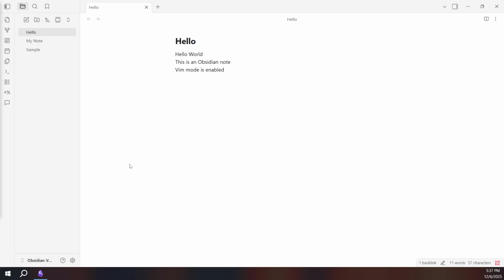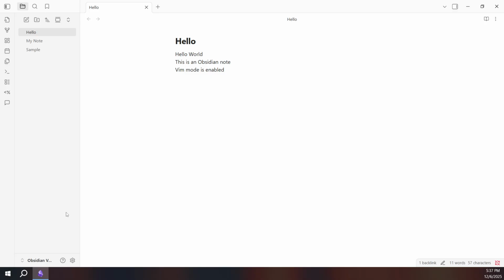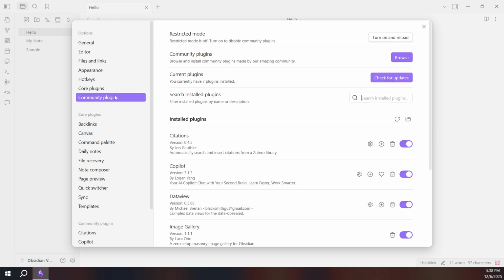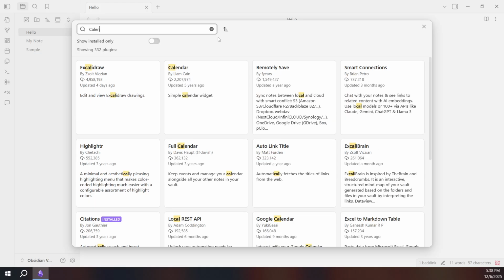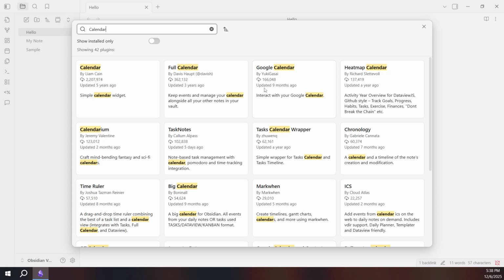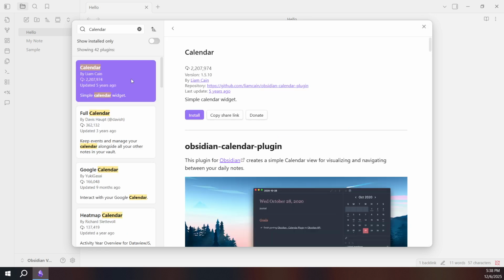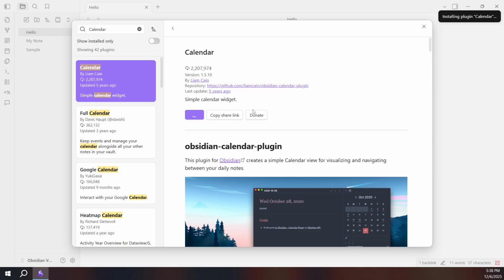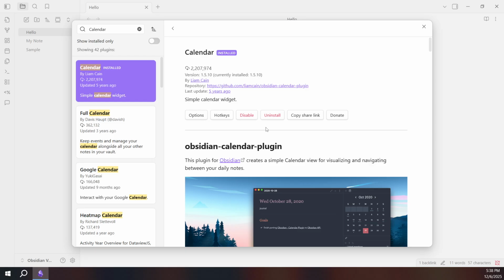How To Install The Calendar Plugin In Obsidian [2026 Guide]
How To Install The Calendar Plugin In Obsidian